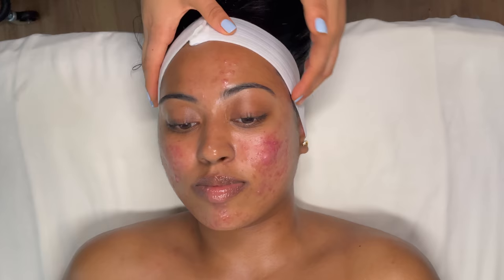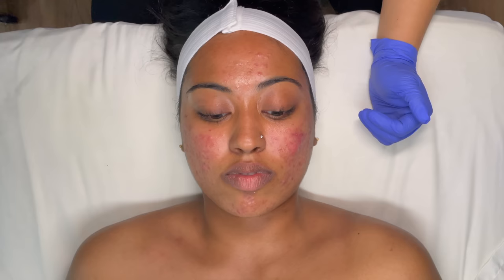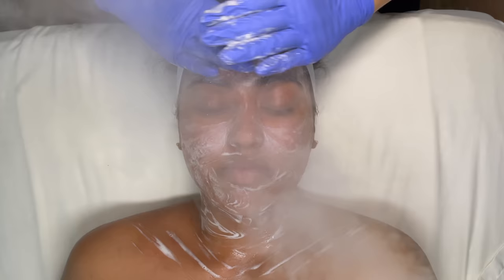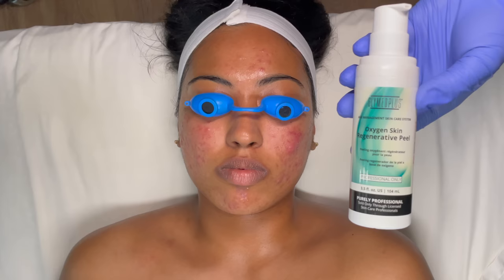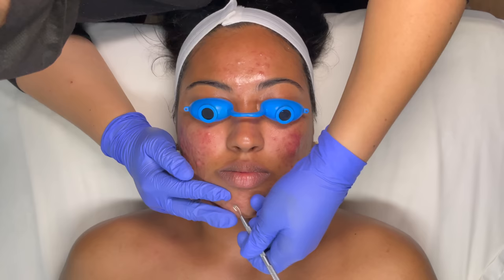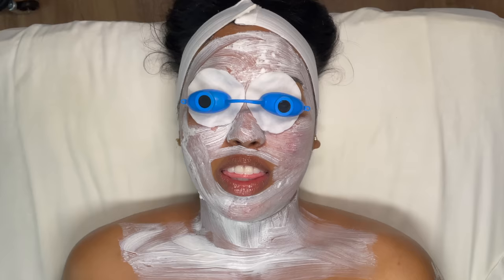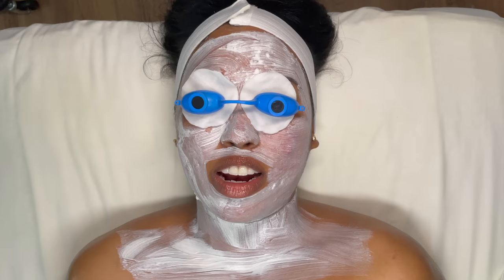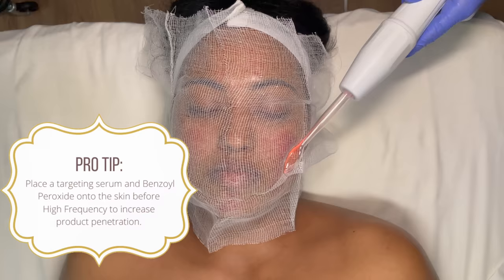CYSTIC ACNE TREATMENT | WALK-IN FACIAL FOR GRADE 3 AND 4 ACNE WITH PRO TIPS | LICENSED ESTHETICIAN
Hey Beauties! After SO many requests for a Cystic Acne Treatment video, HERE IT IS! This is the perfect walk-in facial for Grade 3 and 4 Acne with PRO tips from a Licensed Esthetician. This facial was performed in 50 minutes along with a peel and high frequency. We also talk about my client's home regiment, which is KEY for treating anyone with severe acne. ALL of the products and supplies will be listed below. I'll see you back here next week on Monday with a new video. XOXO

EQUIPMENT/SUPPLIES USED IN THIS VIDEO:

AMAZON STORE “ESTHETICIAN ROOM TOUR” (Table, Sheets, Extraction Tool, Goggles, Facial Sponges, Fan Brush, etc.) :

SKINCARE PRODUCTS (In Order of Appearance):
Image Skincare Ormedic Balancing Facial Cleanser
Image Skincare Clear Cell Salicylic Gel Cleanser
Image Skincare Clear Cell Clarifying Tonic
SkinScript Cucumber Hydration Toner
Glymed Lactic Action Pre-Treatment
Glymed Oxygen Skin Regenerative Peel
Glymed Ultra Hydro Gel
Esthemax Sulfur Face Mask 604
Image Skincare Ormedic Balancing Lip Complex
Image Skincare Iluma Intense Brightening Serum
Image Skincare Medicated Acne Lotion
Image Skincare Vital C Hydrating Repair Creme
Image Skincare Prevention + Oil Free Moisturizer SPF 32
Eminence Lime Refresh Tonique

SLEEP AND GLOW PILLOW CODE FOR $10 OFF:
Code: Kristen10